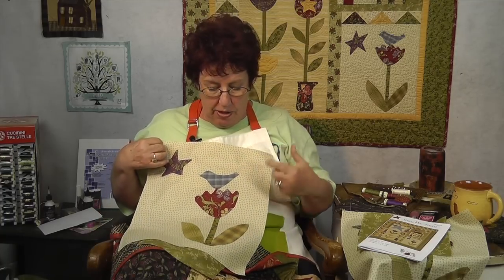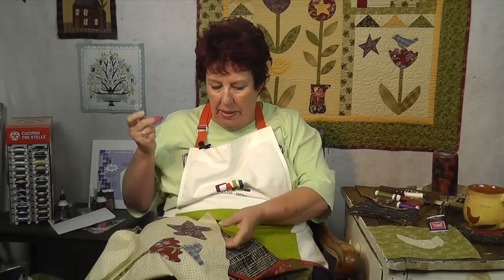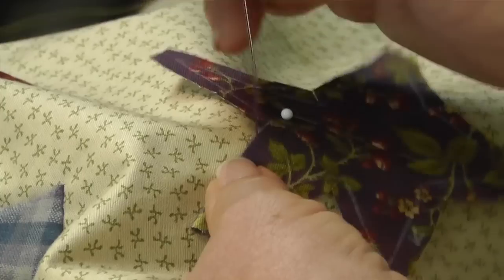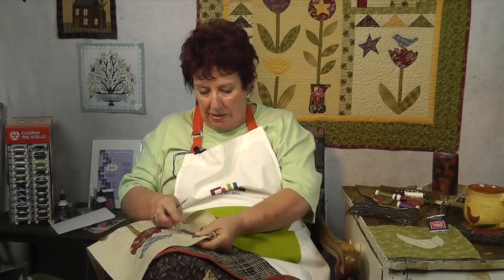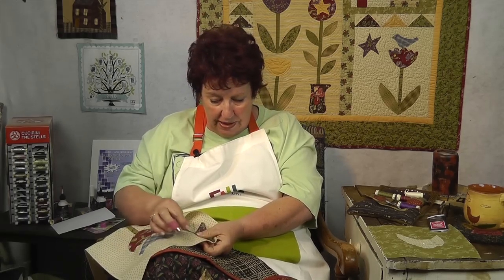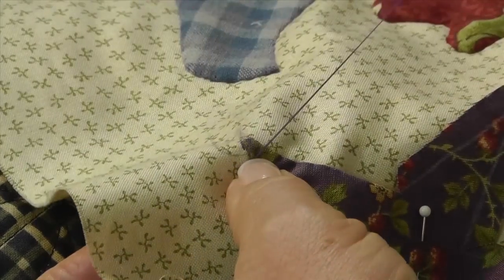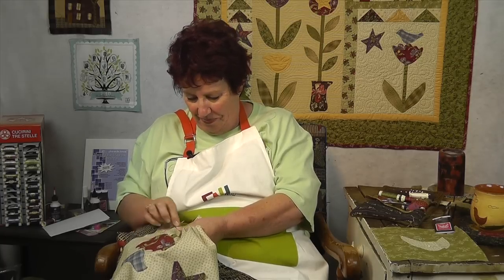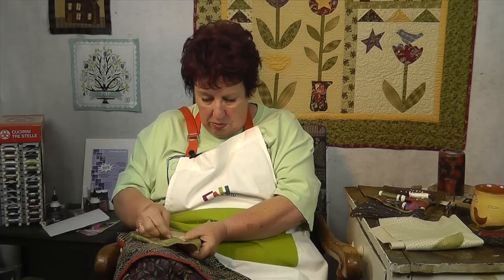How to Applique Points with Jan Patek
In this video, Jan teaches you some great tips for those stubborn applique points! Follow along as she shows you how to master stars, leaves, and moons.

And to keep up on everything happening over at Jan Patek Quilts, be sure to visit Jan's Blog